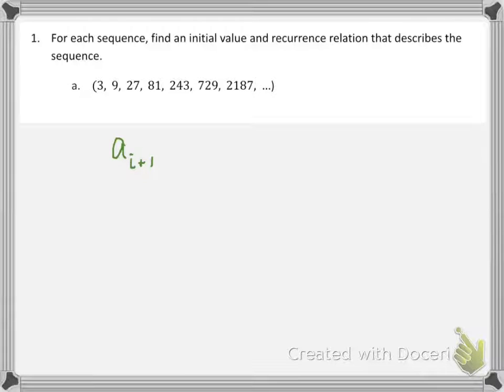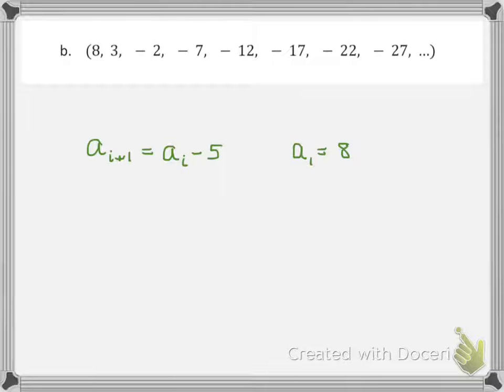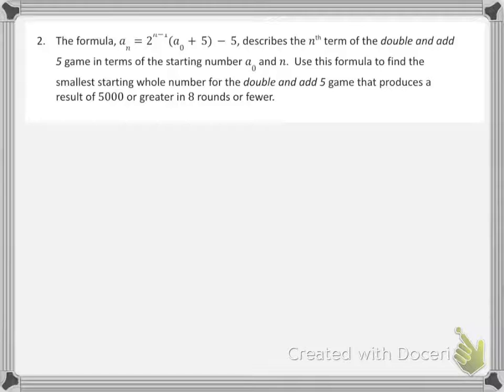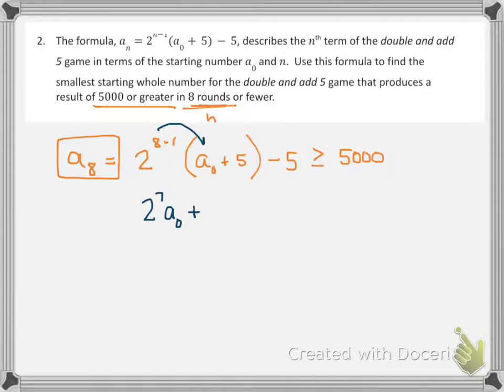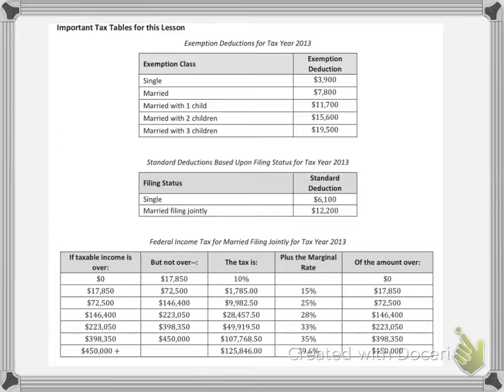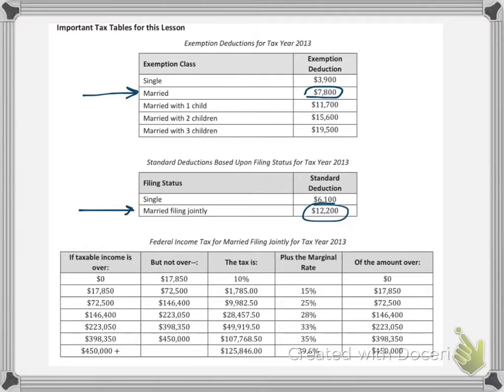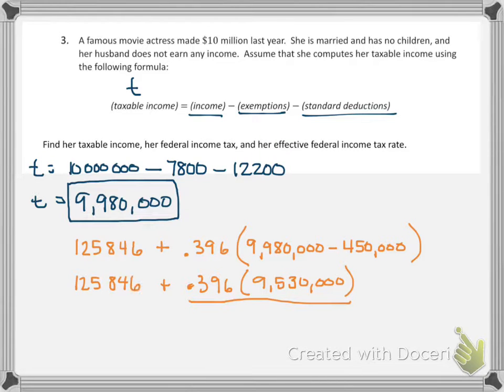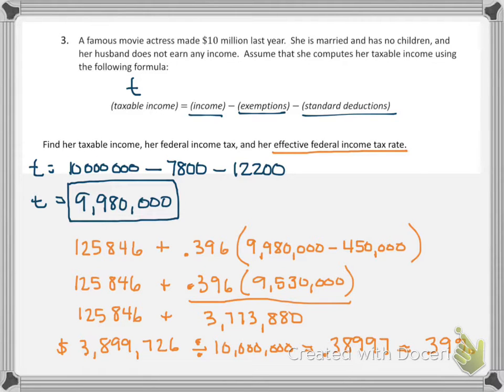Module 1-Topic D Review II Answers